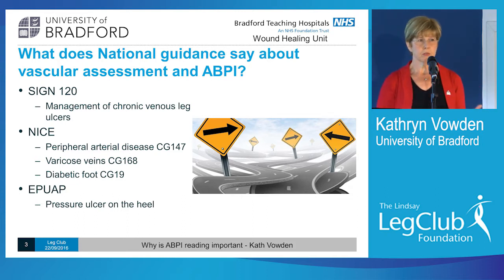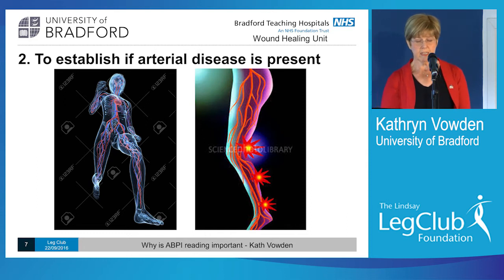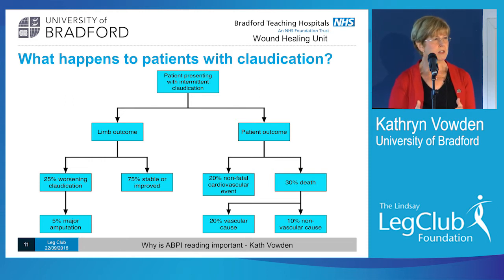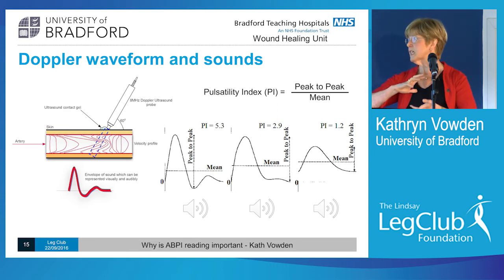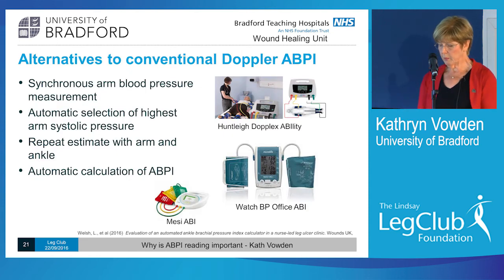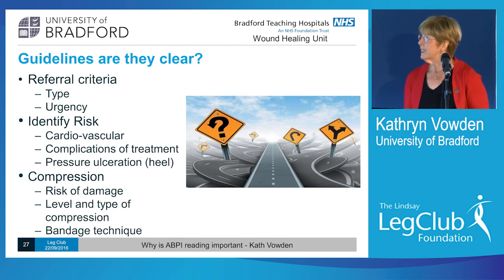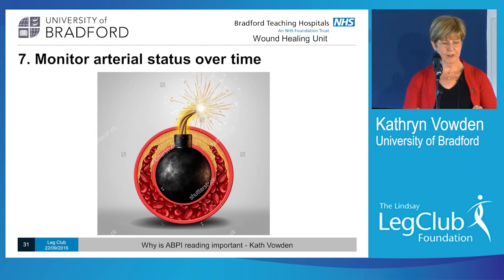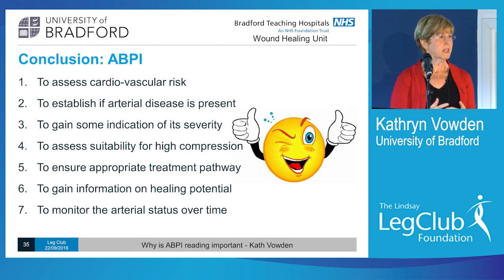Kathryn Vowden: Performing ABPI: When and why is it important?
Kathryn Vowden from the Umiversity of Bradford - Performing ABPI: When and why is it important?